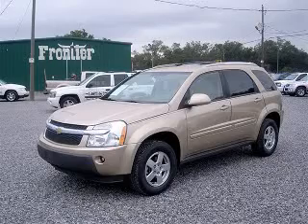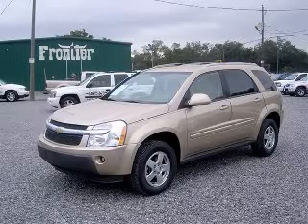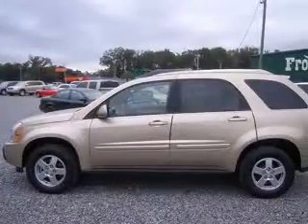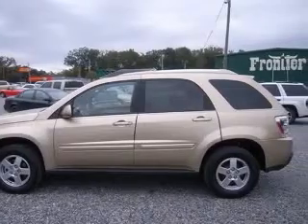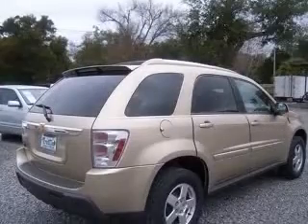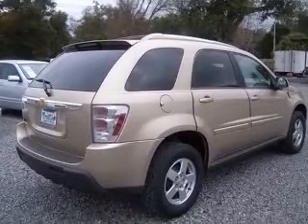2006 Chevrolet Equinox Pensacola FL Frontier Motors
Frontier Motors
230 Beverly Parkway

2006 Chevrolet Equinox LT - One Owner
Engine: 3.4L V6
Trans: Automatic 5-Speed
Color: Sandstone Metallic
Mileage: 18,206